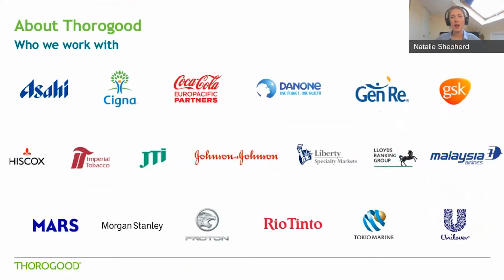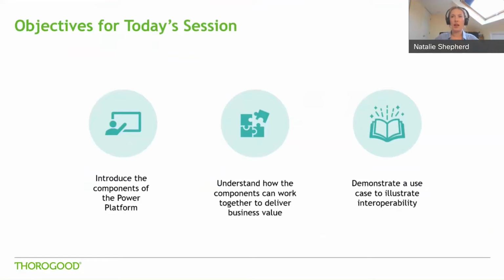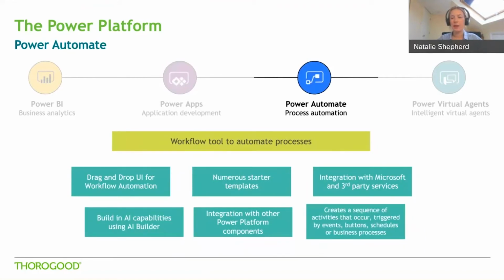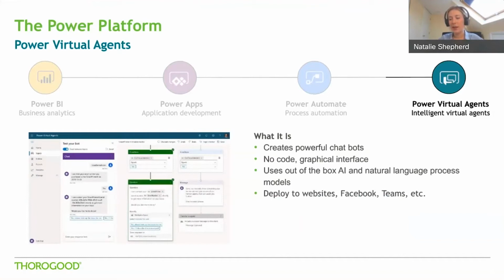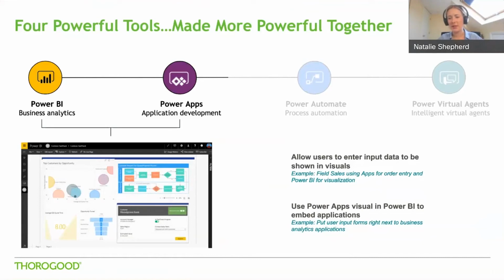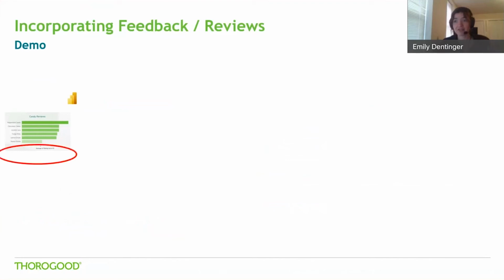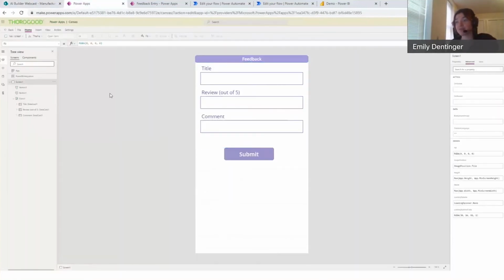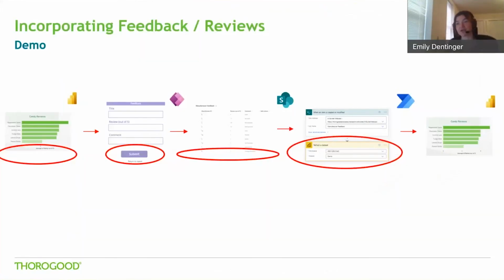Unlocking Business Value with Microsoft's Power Platform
The advent of Microsoft’s Power Platform has transformed user enablement in the field of data and analytics by combining a low/no-code environment with intuitive capabilities to make app use and development accessible to any business user. Integrating the various elements of the Power Platforms has the potential to boost the efficiency of daily requirements and workflow, without an expensive and lengthy development period.

The key axes of Microsoft’s Power Platform include Power BI, Power Apps, Power Automate, and Power Virtual Agents. Although each of these tools is valuable in its own right, the unique potency of an approach that fuses more than one Power Platform tool offers the potential to rapidly develop and deploy an automated and scalable system.

Time-Value fortifies the appeal of Power Platforms; fast turn-around time to develop and deploy a valuable final Power Platforms product reduces development costs, offers quick insights, and promises easy updates through a robust and flexible solution, bespoke to the evolving business requirements of any organization.

This recorded webcast by Thorogood Consultants Natalie Shepherd and Emily Dentinger explores how the adoption of an integrated Power Platform System can deliver value quickly and transform the everyday requirements of a business user, swerving the considerable amount of time and money associated with the set up of traditional BI systems.